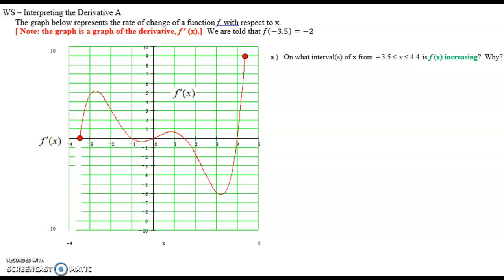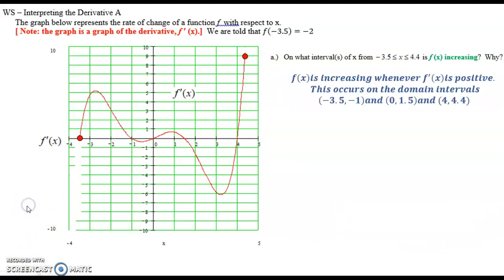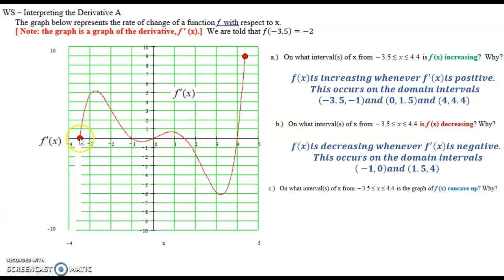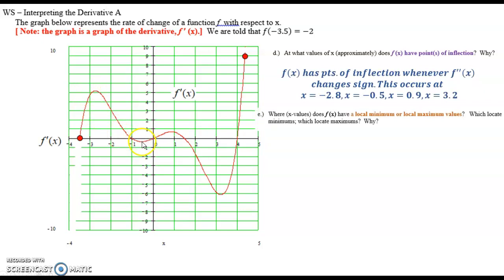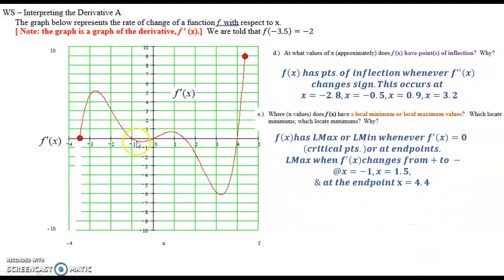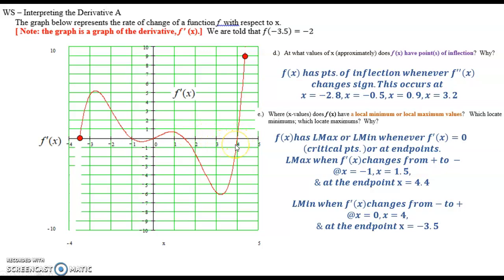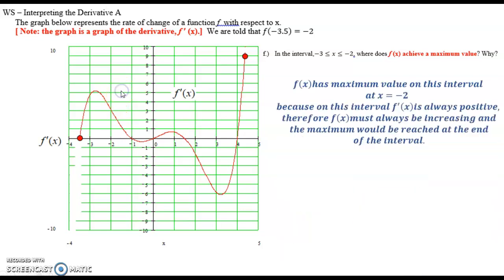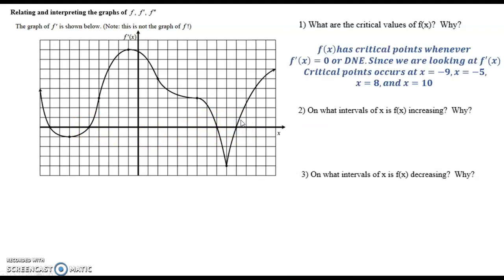MAT221 S4.4 Video #1